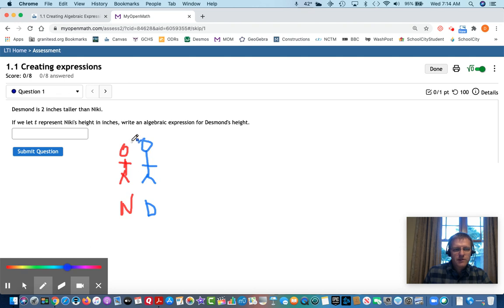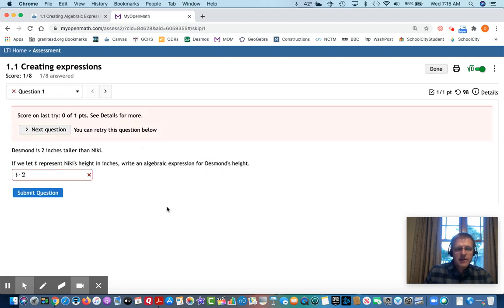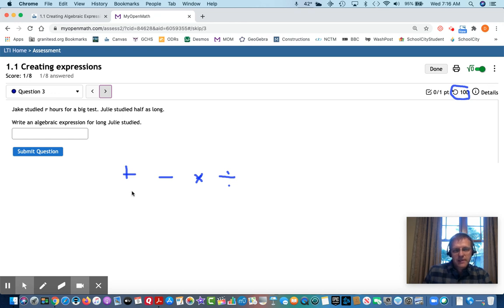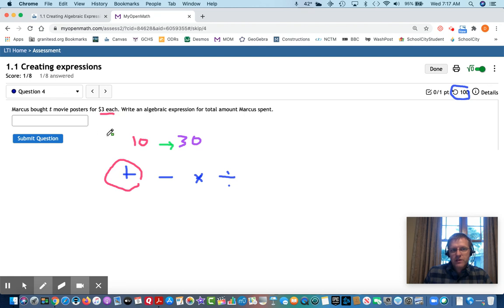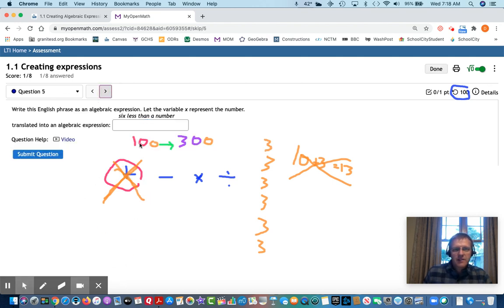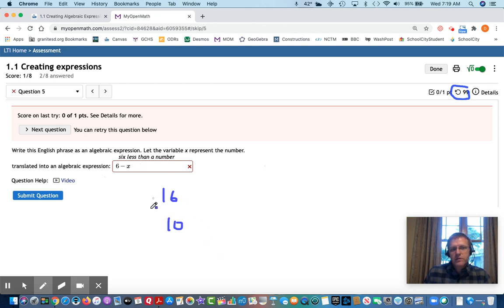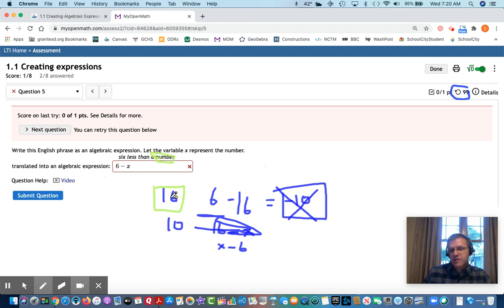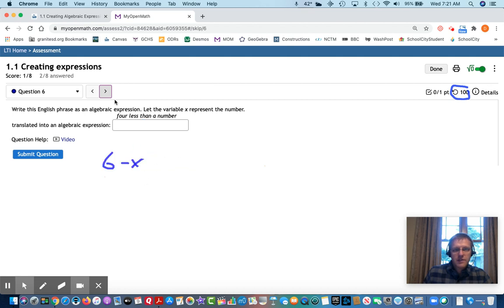1.1 Creating Expressions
Math 1 First Quarter